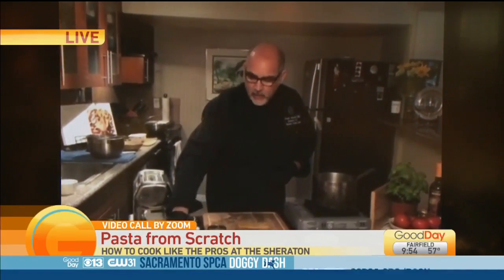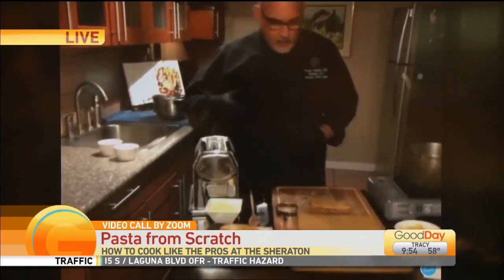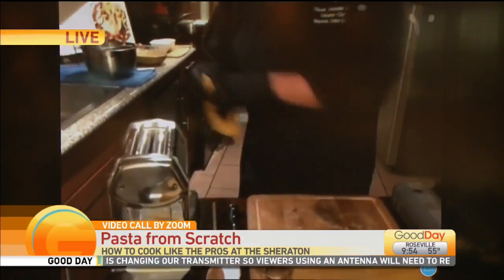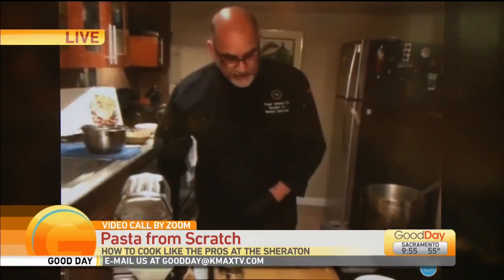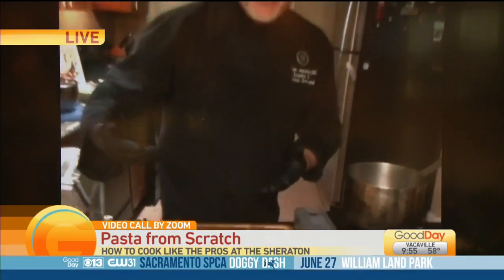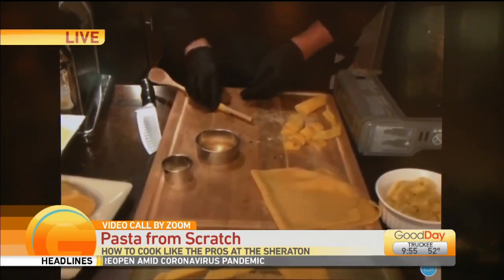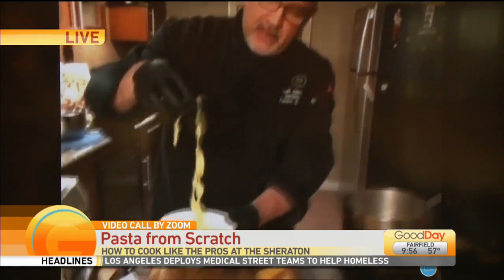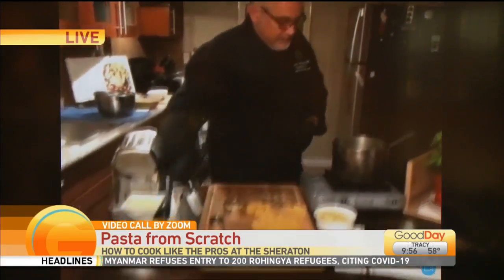Sheraton Cooking Demo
Chef Vincent Alexander from the Sheraton Grand joins us live via Zoom and teaching us to make pasta from scratch!